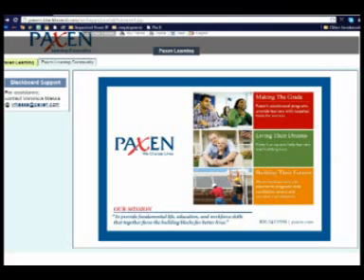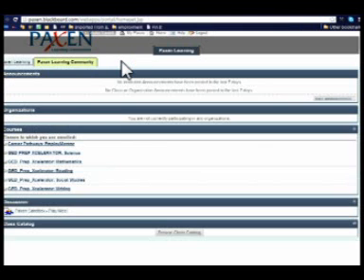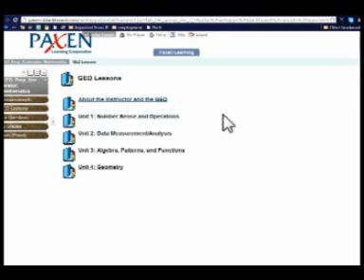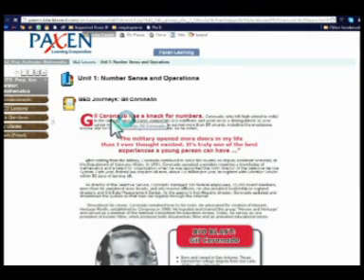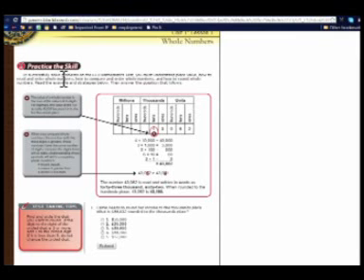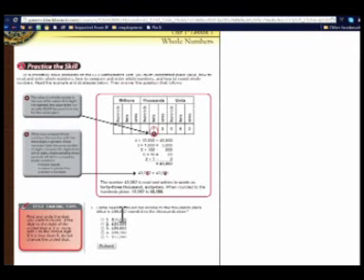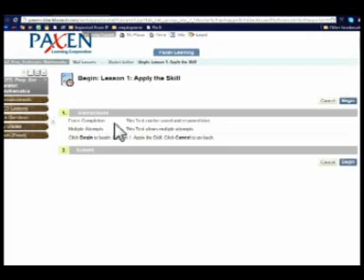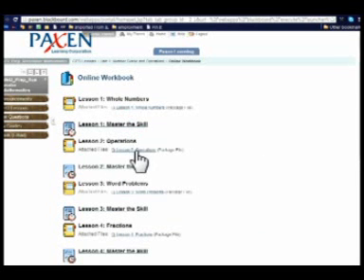GED Intro Math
GED web based math test prep module.  Presented by MSE Consulting.  A Paxen Learning product, credited by the ACE - American Council on Education, the parent company to the GED test.